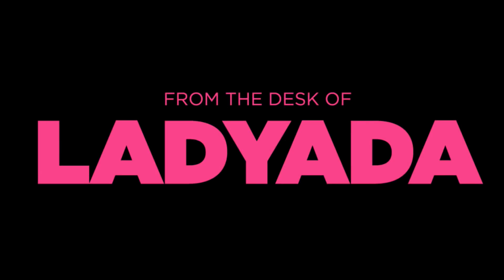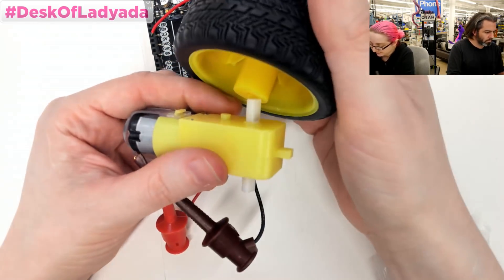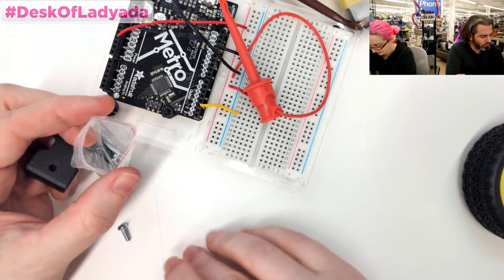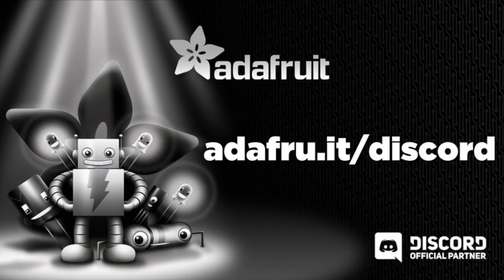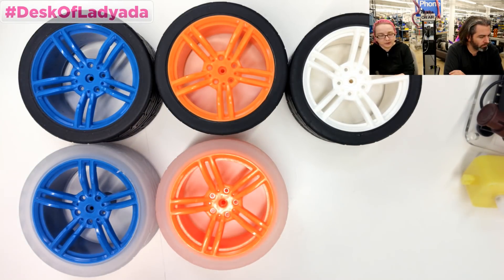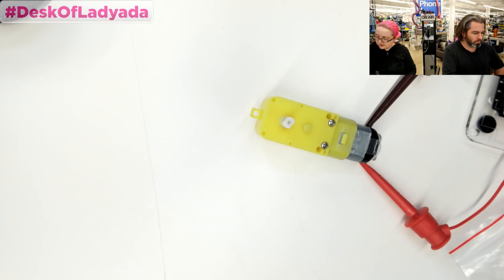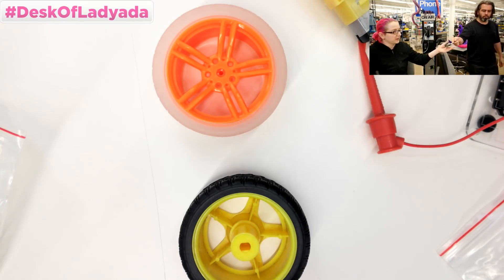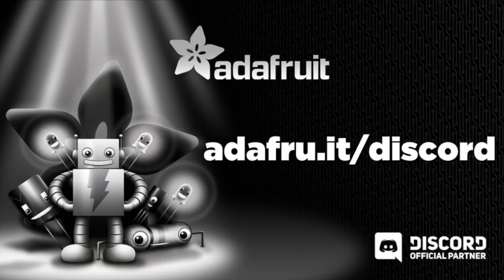deskofladyada LIVE! @adafruit Motor Samples!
Motor Samples!